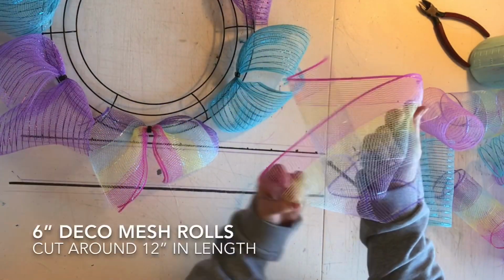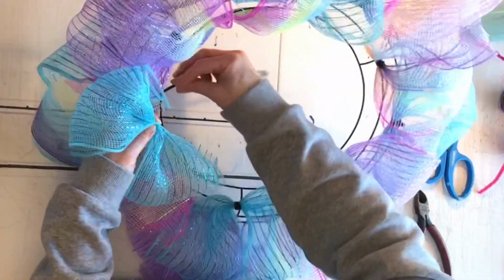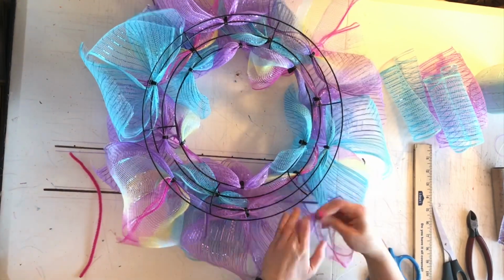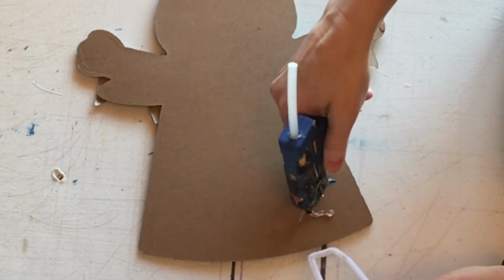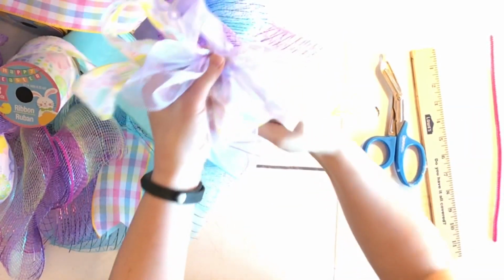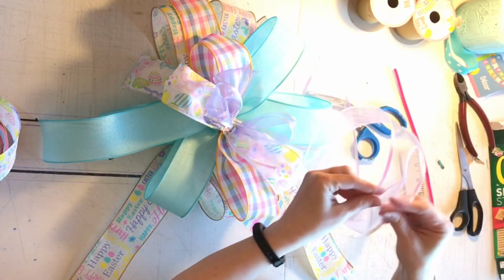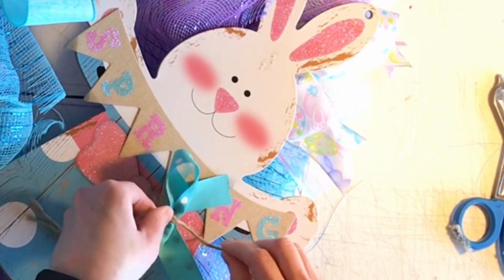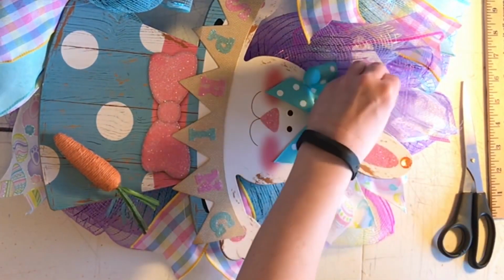EASTER Deco Mesh Wreath| 6” mesh| How To Make A Easter Bunny Wreath||diy Easter wreath & Easy Bow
Dollar Tree:
14” wreath form
3 rolls 6” deco mesh (Multi/ purple/ aqua-blue)
5 rolls wired ribbons
Bunny sign
Carrot (4 pack)
Glitter egg garland (I cut garland and used one egg) 6 per garland

Zip/ cable ties
Chenille stems
Chipboard
Hot glue & hot glue gun

Optional supplies***
Orange gemstones
1” Aqua and polka dot grosgrain ribbon (this was a scrap piece I’ve had)

Cut mesh around 12”
Ribbons 14”

I made this wreath for under $15!!

YouTube music 🎵